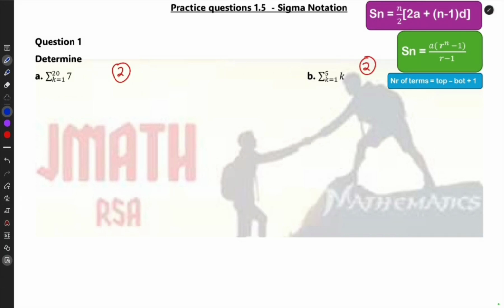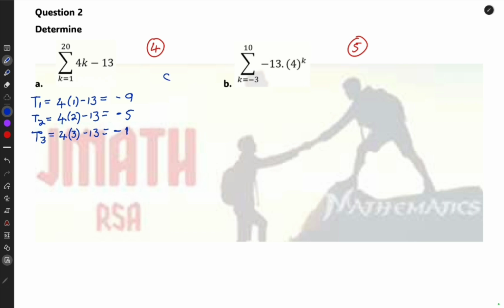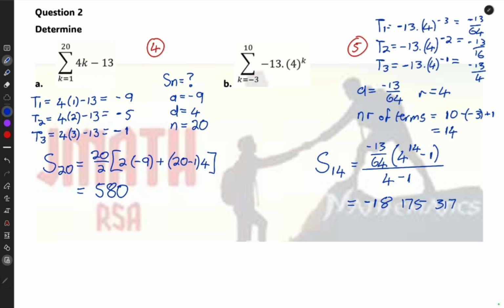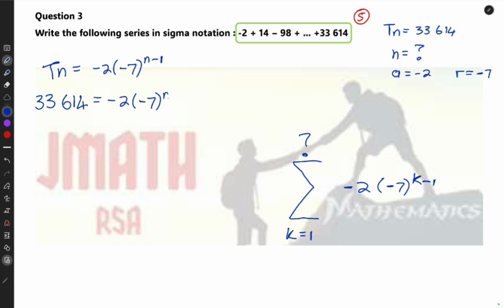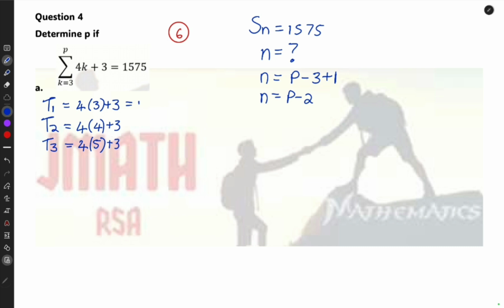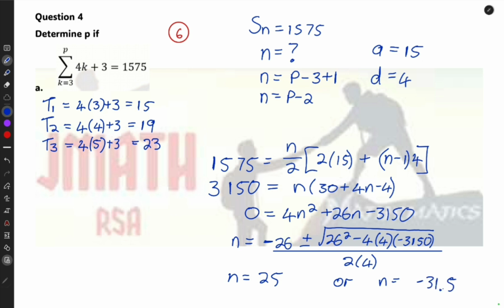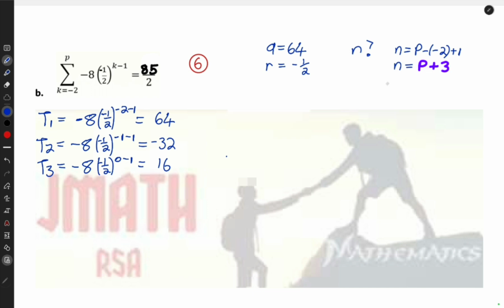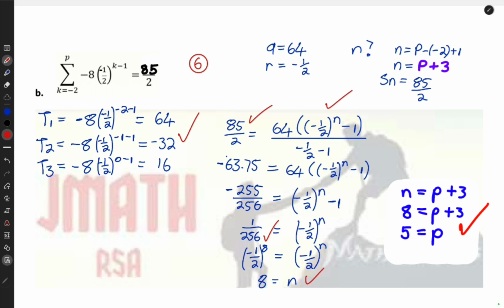GR12 Practice 1.5 Sigma Notation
Practice a few sigma notation sums with us. We do from the easiest to the exam level questions together.

0:00 Intro and overview of the questions
0:28 Questions 1 Easy
2:05 Steps for Sigma Sums and Questions 2 Medium
5:34 Questions 3 Medium
8:17 Questions 4a Hard Exam level
12:40 Questions 4b Hard Exam level